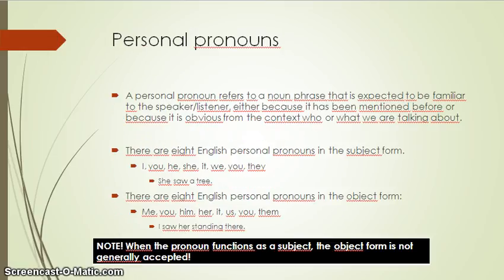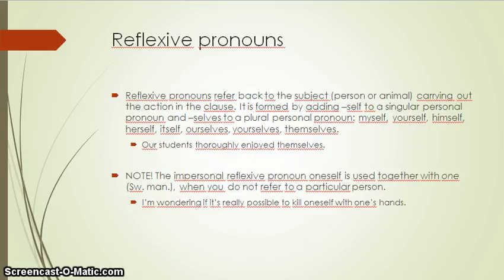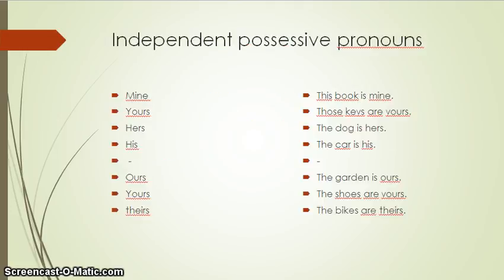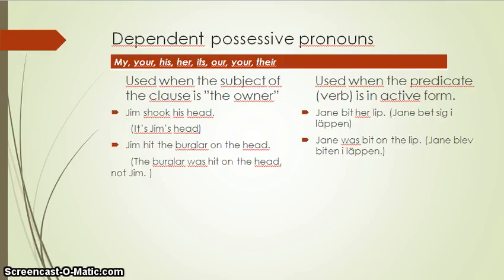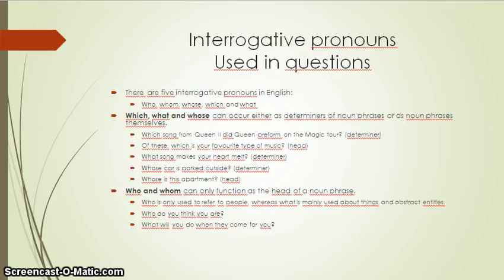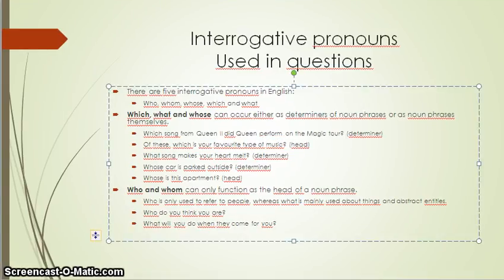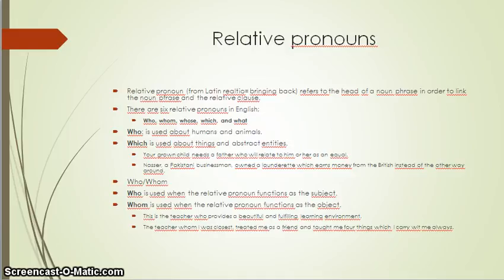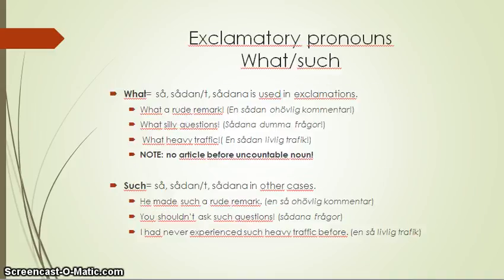10 Some pronouns